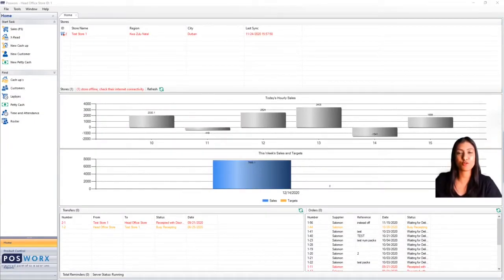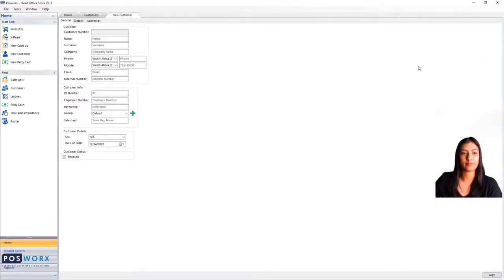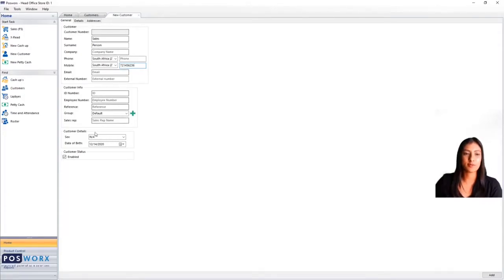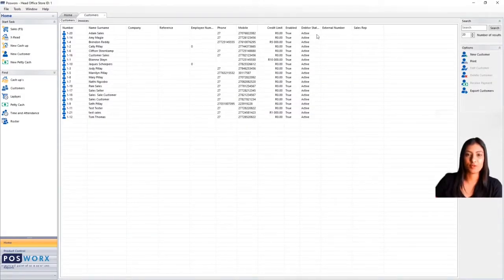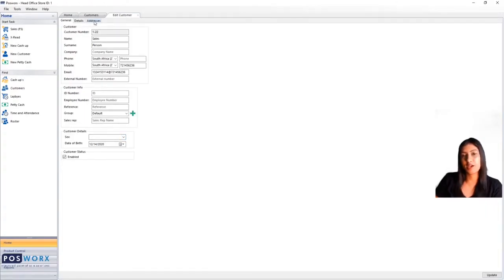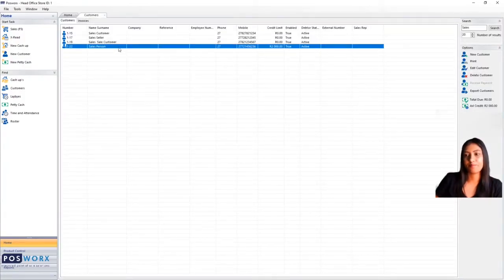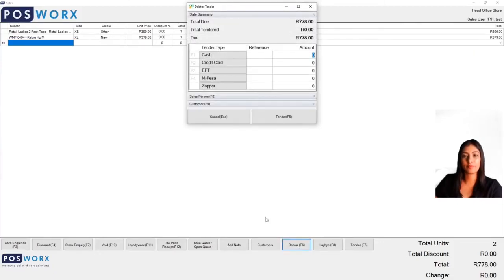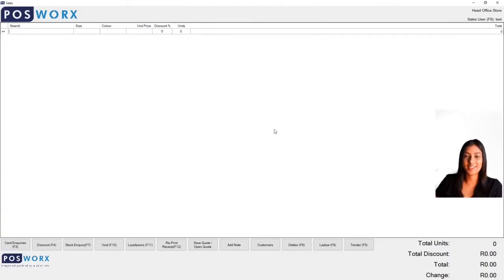Posworx - Debtors and account transactions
This Posworx tutorial will show you how to create a customer and process a sale for a debtor customer.